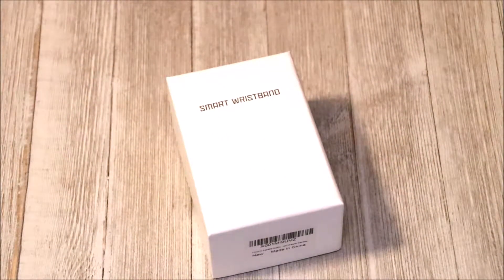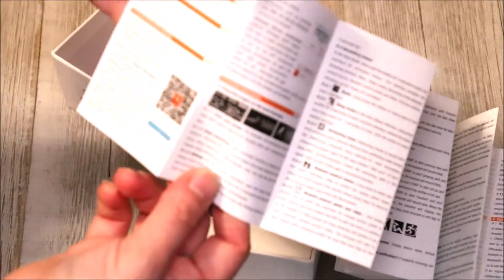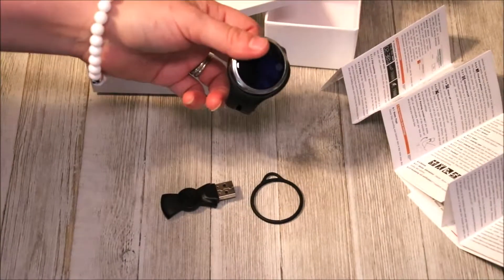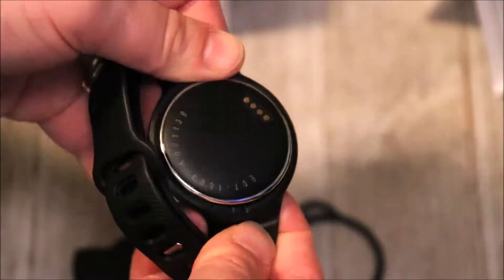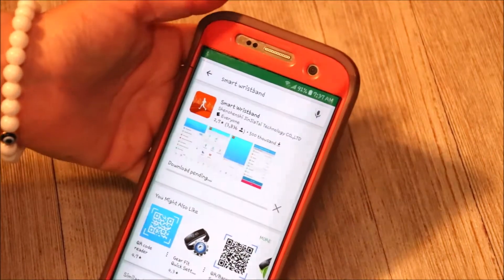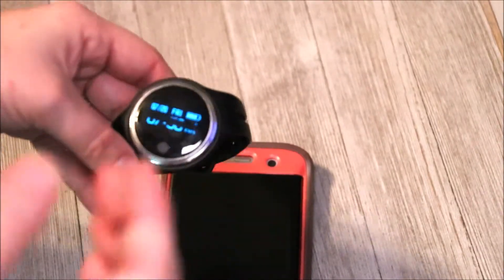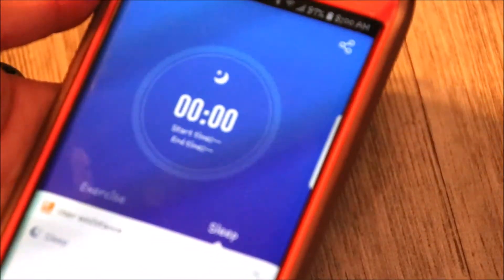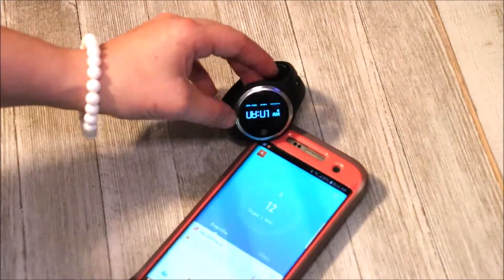REVIEW: PINGKO Pedometer Activity Tracker Sleep Monitor Watch Fitness Tracker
★Multifunction Features – With this Step Counter Tracker to a High Precision – Time and Date Display, Sleep Monitor, Alarm Function, Remote Camera, Music, Movement Monitor, Message Push, Sedentary, Find My Device, and Message and Incoming Notifications.

★IP67 Waterproof Activity Tracker – This Swimming Wear Fitness Tracker is never afraid when you get under the rain, washing hands and great for diving or swimming because it’s built with IP67 waterproof to prevent damage resulting from water and shower. The adjustable snap strap will perfectly fit your hands.

★Multi-Exercise Grade – If you need a reliable GPS tracking bracelet for different kinds of sports/exercise, this brand is your perfect search result as it could precisely count/track your steps with its Bicycle-riding mode, sit-ups, Swimming Mode, Jumping Jacks, Running mode, Treadmill and Rope skipping modes.

★HD Display OLED Screen With Touch Button -- 0.96 inch OLED screen with touch button.Wake up screen by turn wrist.With the powerful microchip and 6-axis G-sensor,make the measuring of pedometer more accurate.

★Sync with iPhone & Android Smartphones - Our Fitness Tracker Watch is compatible with Android 4.3 or higher, iOS 7.0 or higher, and Bluetooth 4.0. Check on notifications from other apps like Wechat, Facebook, Twitter with your smartphone inside pocket when on a workout.